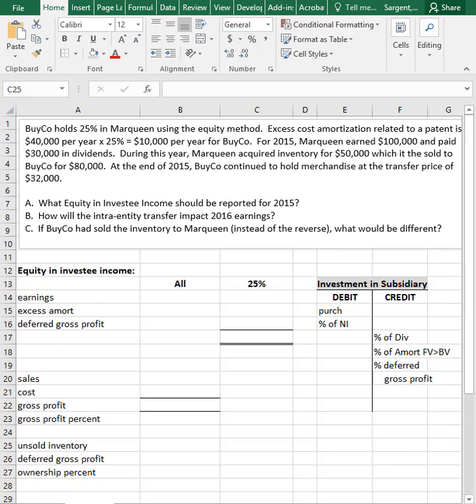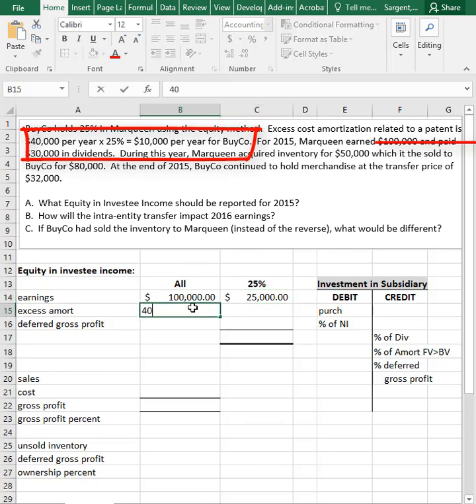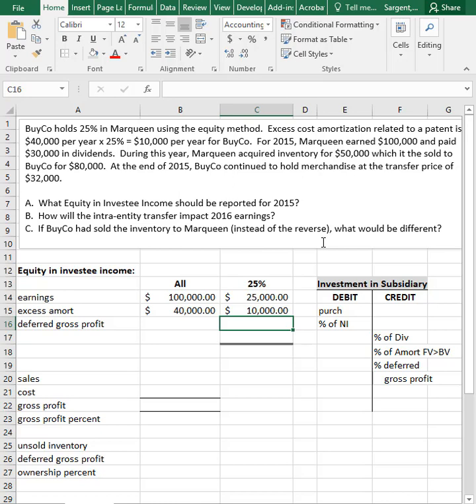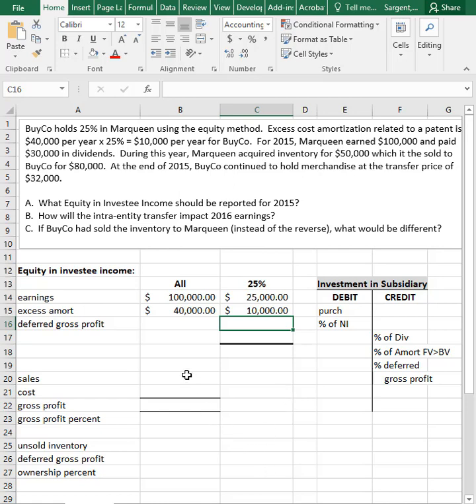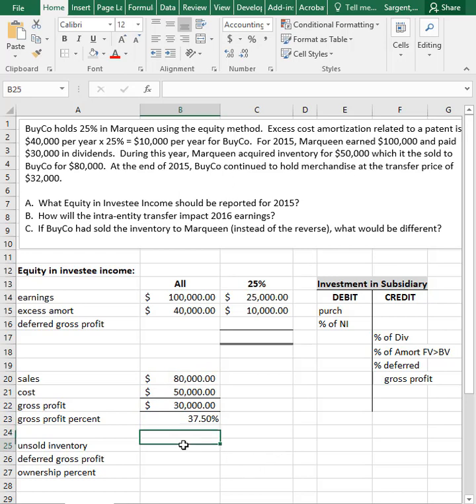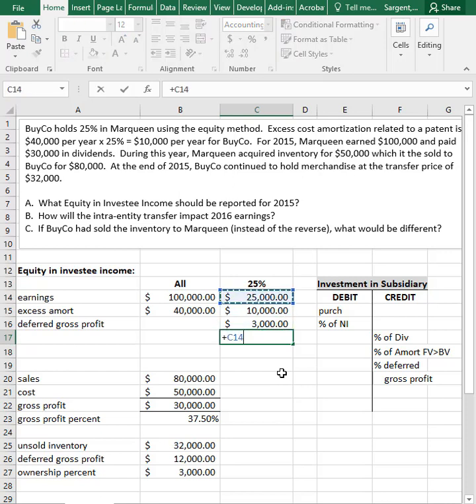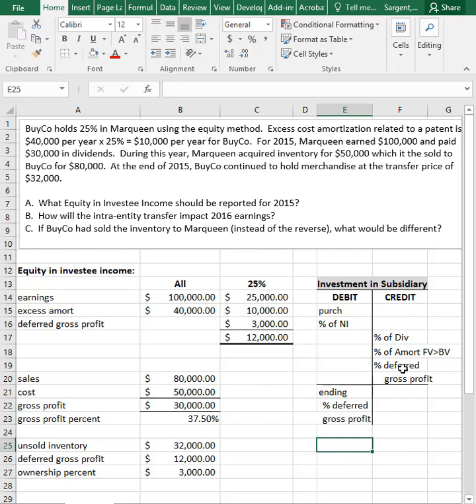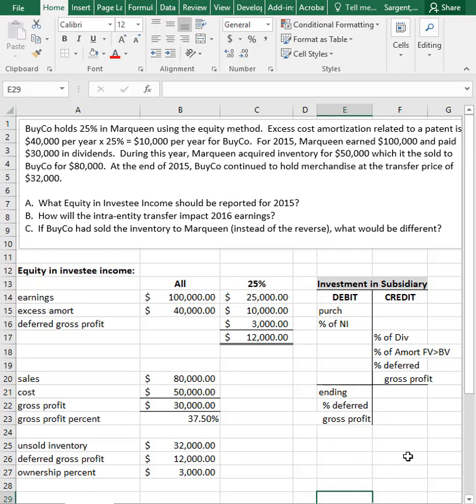ACCT 4110 BuyCo and Marqueen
Calculating deferred gross profit on inter-company sales.